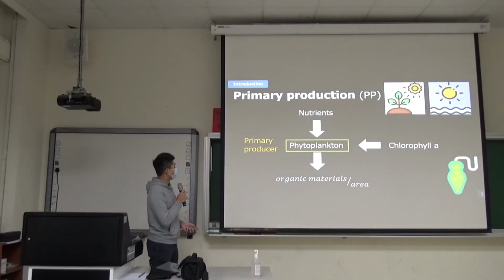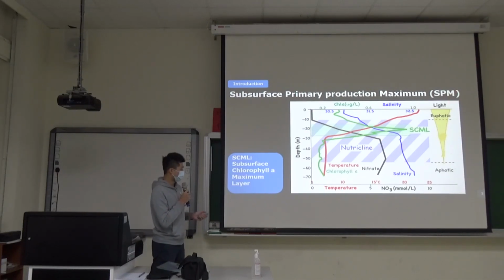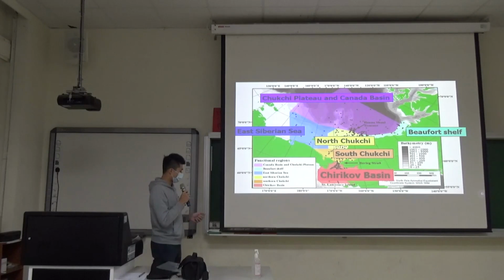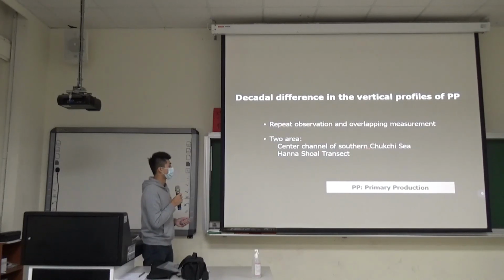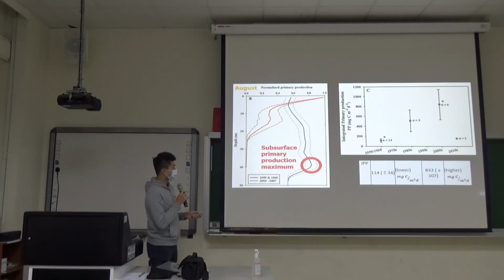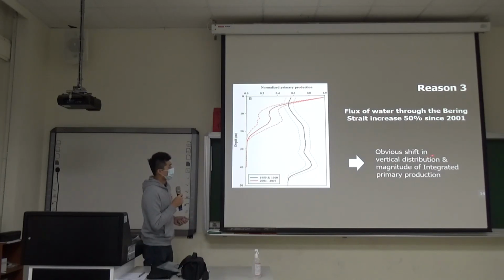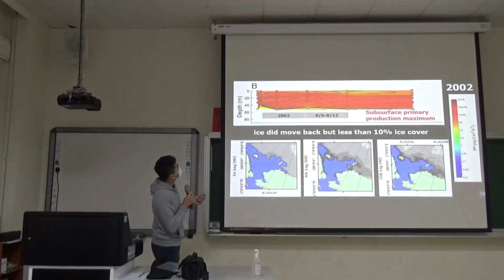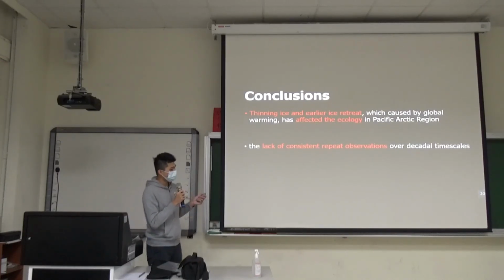22: Charles's talk II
11:36 Christopher's comments
12:10 Willy's comments
12:27 Yung-Hung's comments (volunteer)